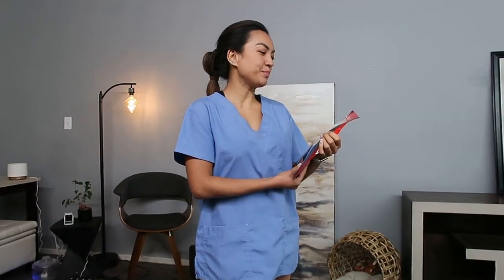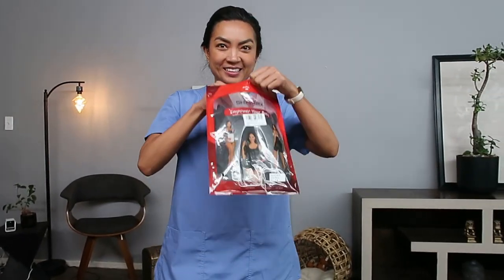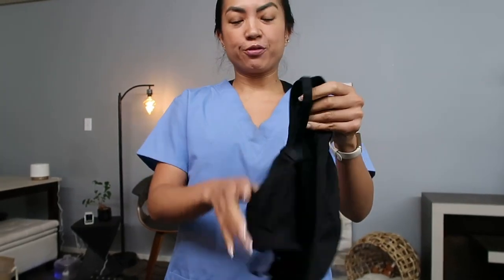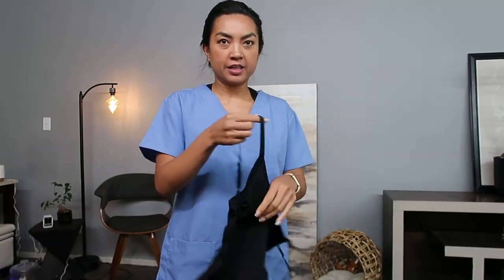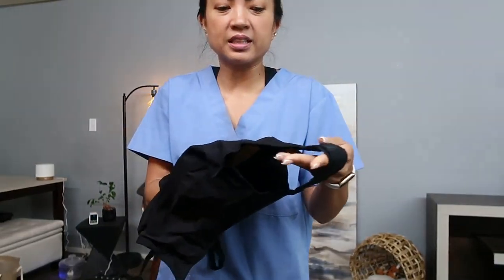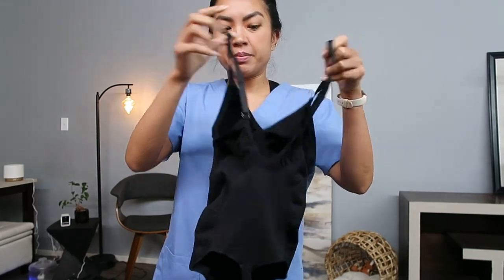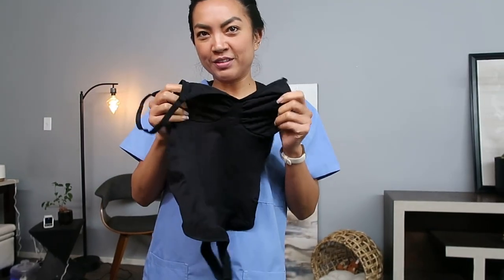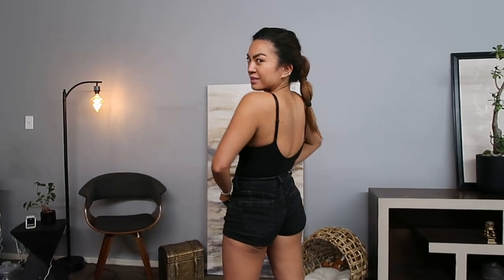AMAZON FIND - SHAPERX Bodysuit for Women | INSTANT LIPO! SUPER WELL MADE! COMFY & FLATTERING!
SHOP  SHAPERX Bodysuit for Women